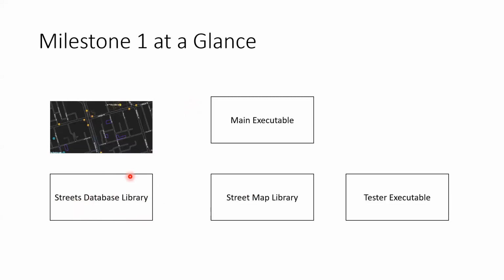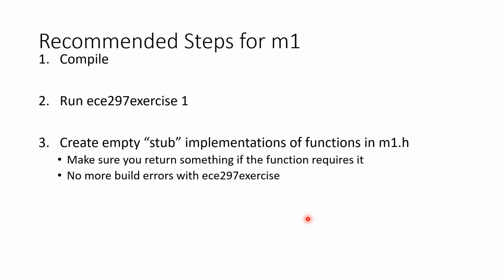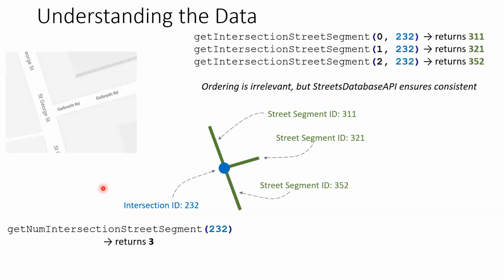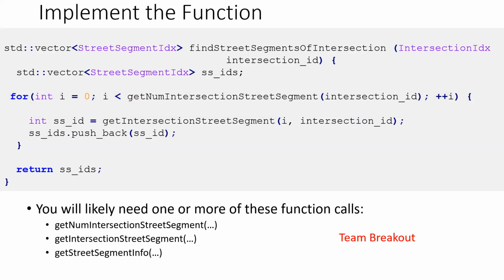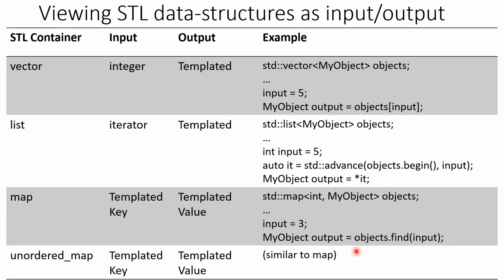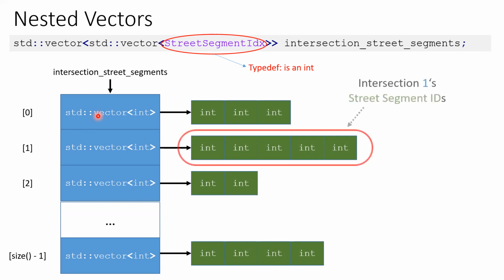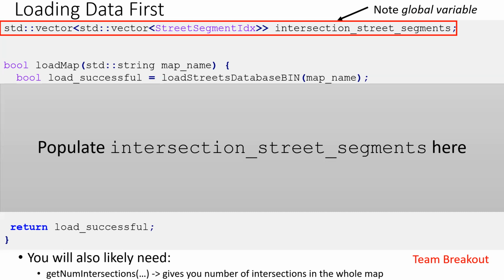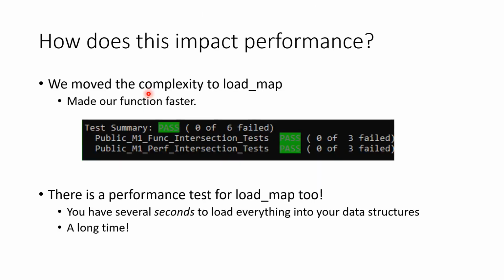Tutorial 3 Thursday 11am-12pm